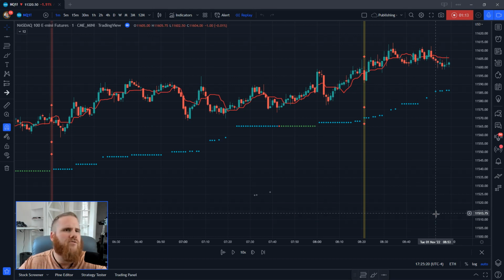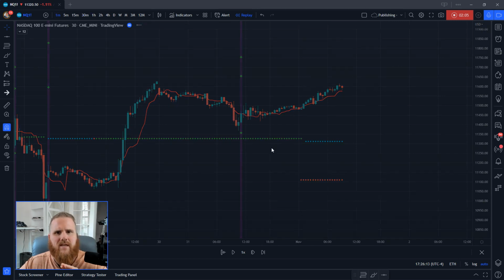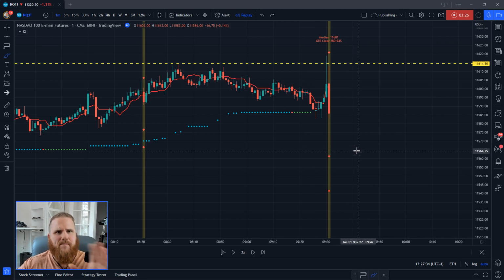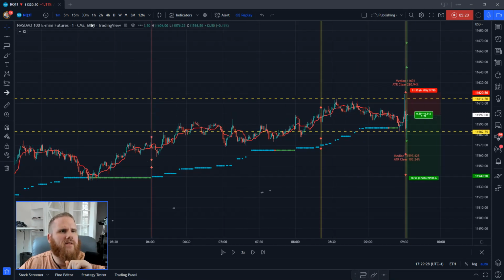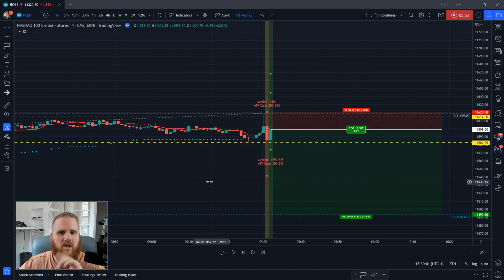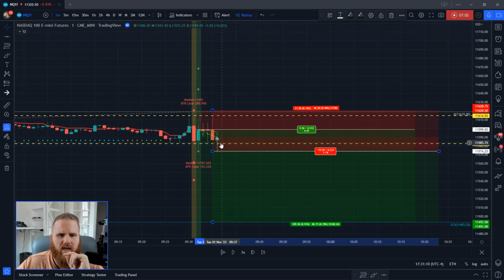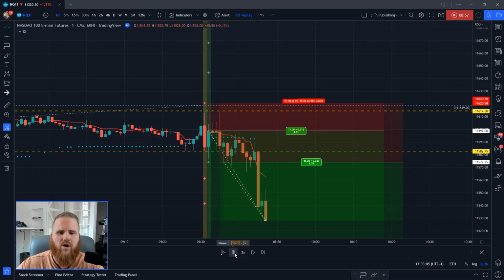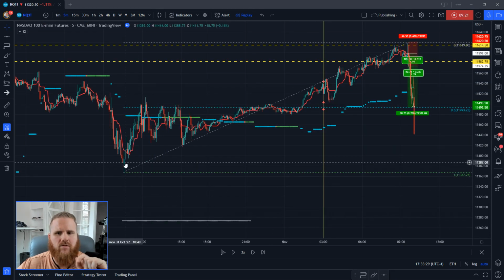Defeated Nasdaq Futures Today! TWO strategies in a single morning!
Today was an unexpectedly exciting morning to trade Nasdaq futures (CME_MINI:NQ1! )

I love trading false breakouts and this morning (November 1, 2022) provided double sided action where buyers and sellers battled it out. The one to break first was going to be the winner and today it was the bears!

My best strategy which I have been honing for years relies on these price spikes and today's action played out beautifully for both a reversal off the week's double top and a breakout to continue that reversal. By popular demand I am making this video demonstration to help traders learn to spot this unique price action. This action and opportunity does not come around every day but when it does it yields some Home Run wins (or as I call them... properly risk adjusted trades)!